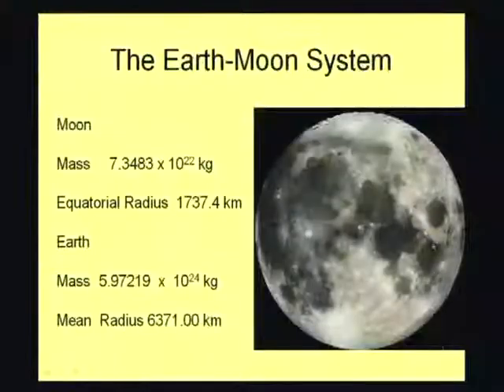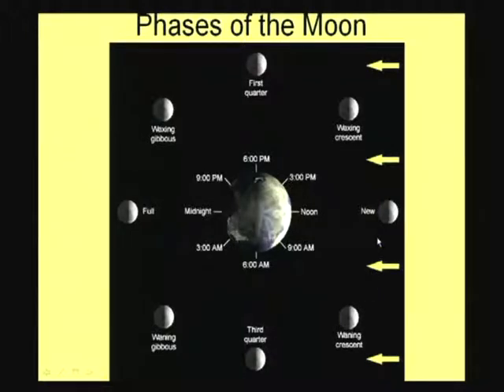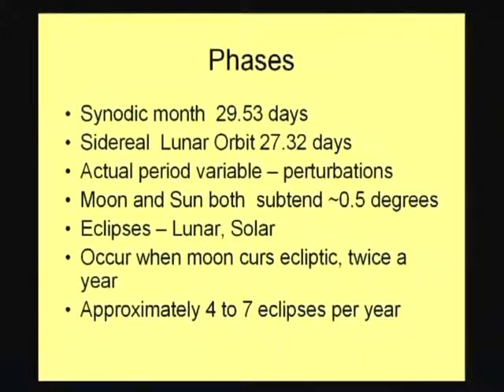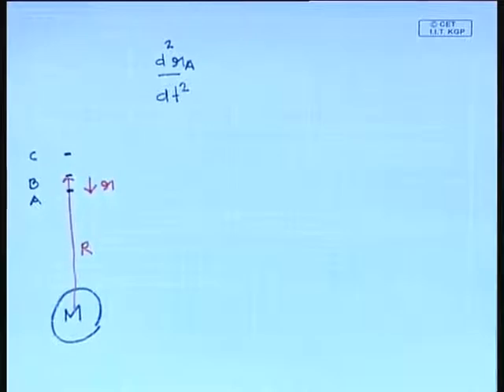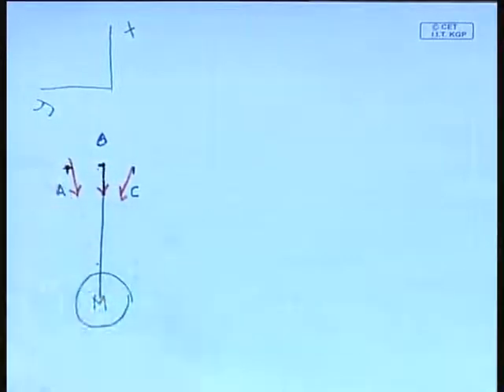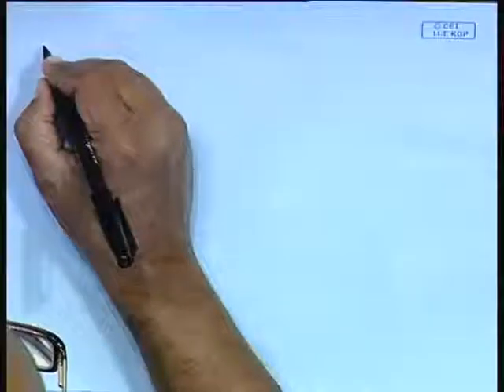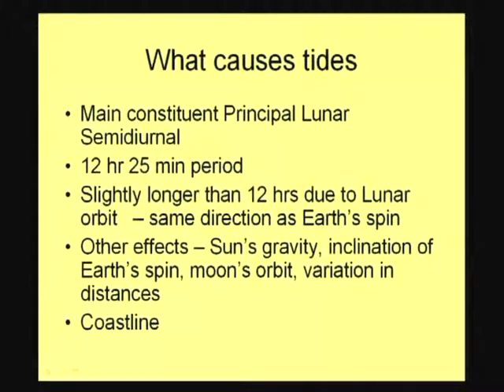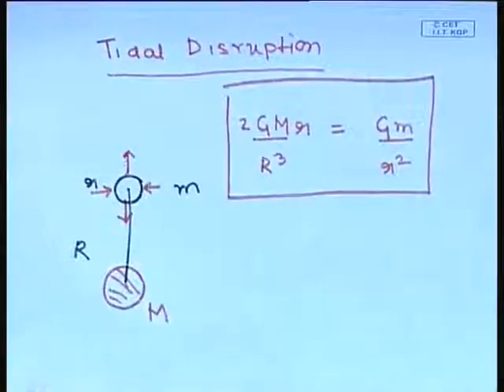Tidal Forces and the Earth Moon System mod01lec07